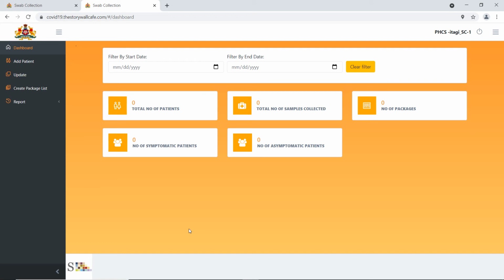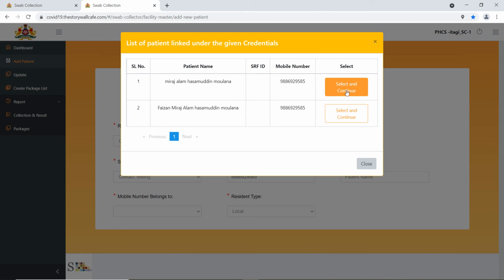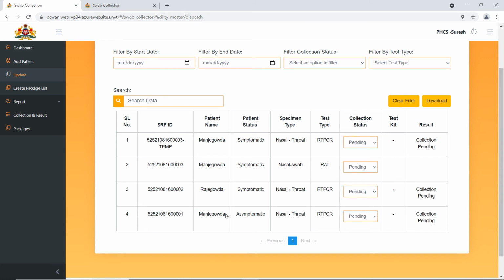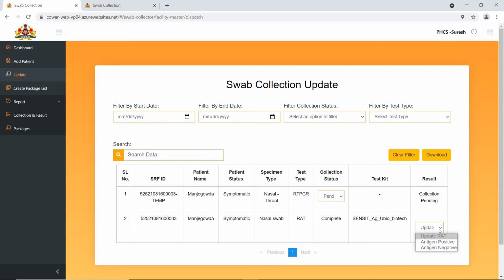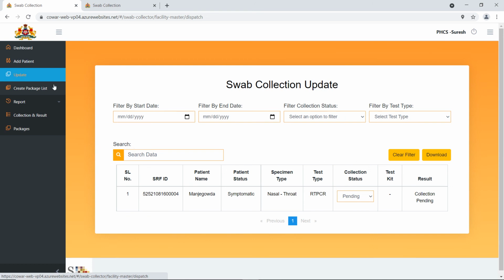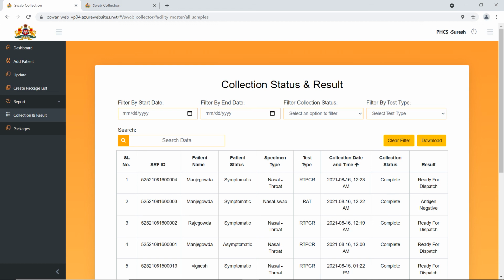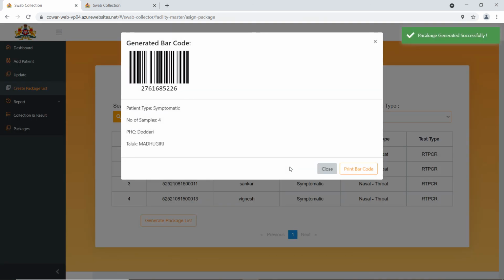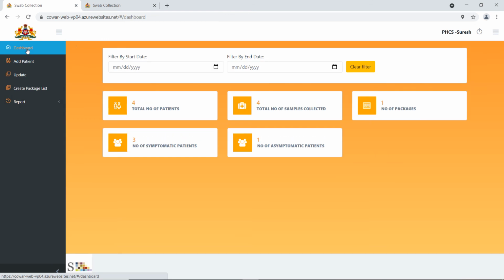Testing Contact Tracing Swab collection data entry